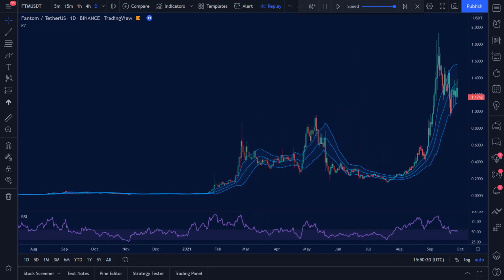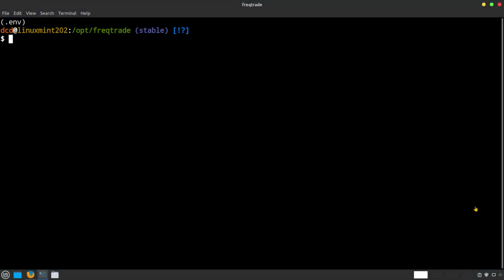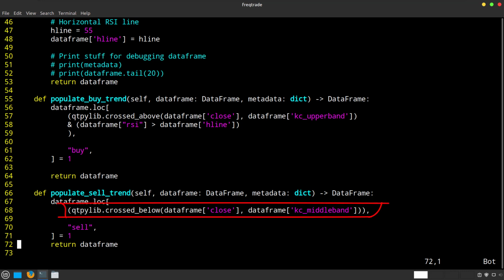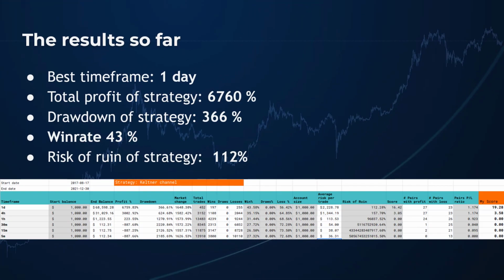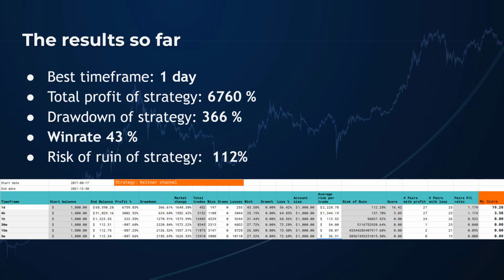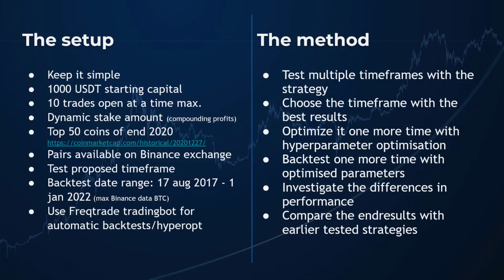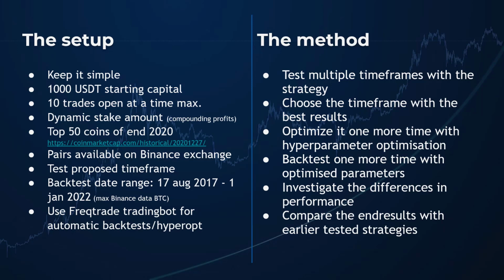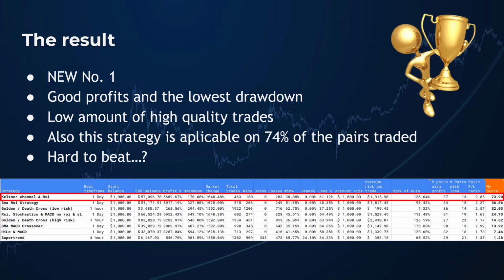Keltner Channel & RSI crypto trading bot strategy. Is it profitable or not?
In this video I am going to backtest the Keltner Channel crypto trading bot strategy that I have been using for quite some time.
Lets see if this strategy still produces good results and where it ends up in my total strategy league.

Please watch this video till the end to see where the performance of this strategy fits between the earlier tested strategies.

💬 SOCIAL 💬

🎶 MUSIC 🎶
→ No Copyright _ Calm Jazz Music _ Background Chill _ Cafe Music _ Relaxing Work & Study